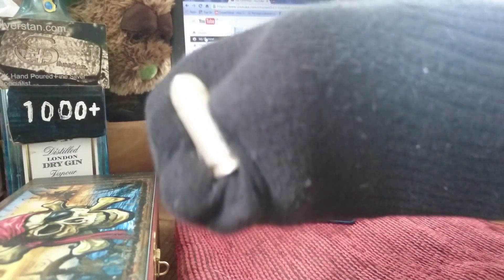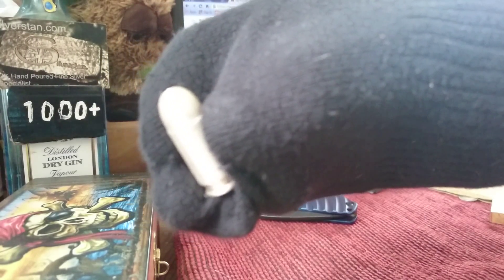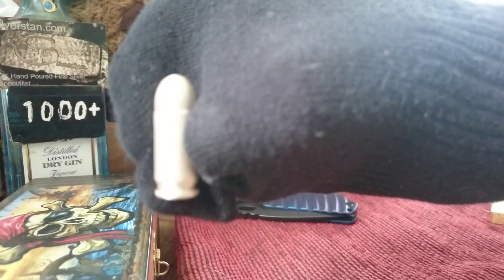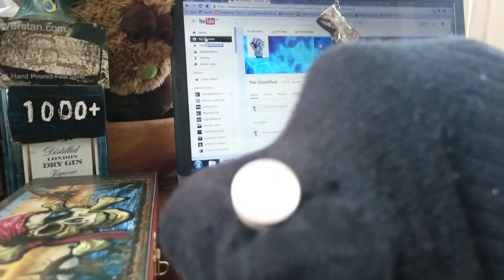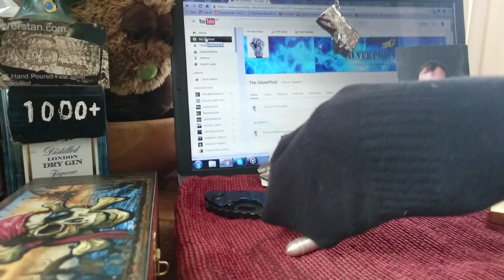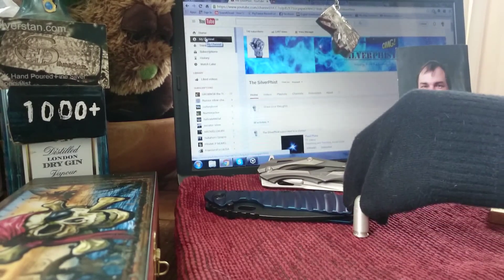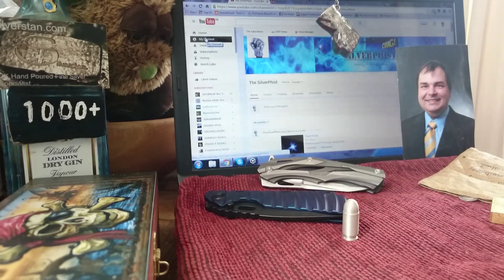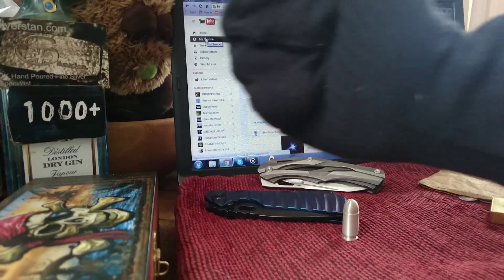99 problems - a werewolf ain't one ....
werewolf issues ?
phist them mean and nasty with this 1oz solid silver 357 magnum bullet